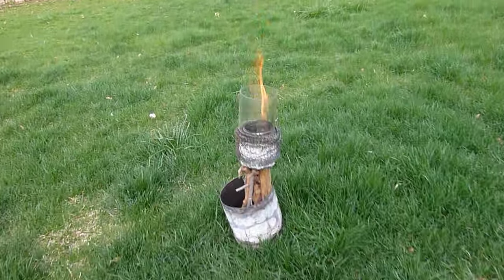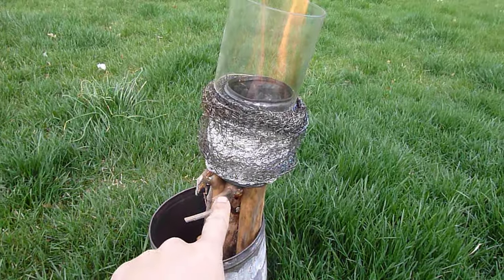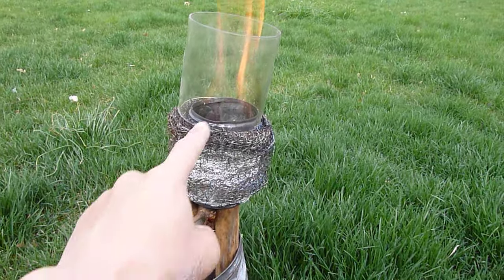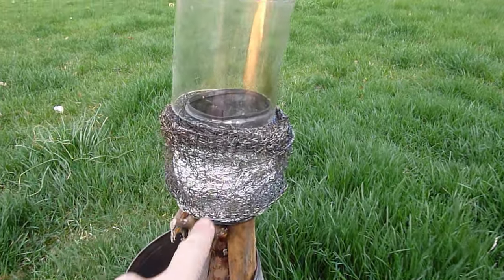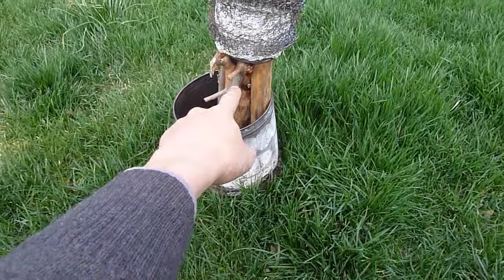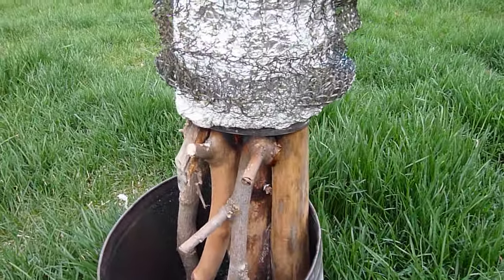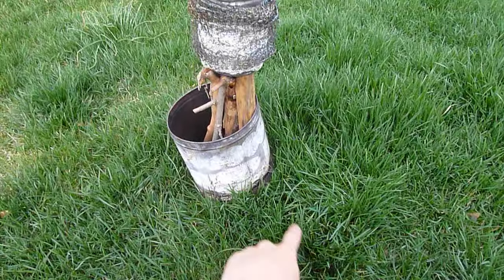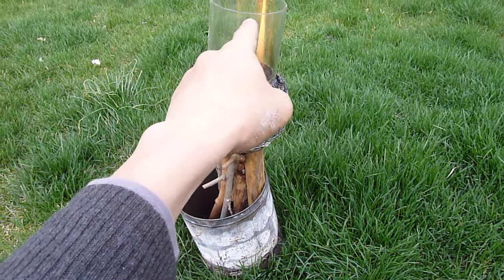Seven sticks top down teepee fire w/ lantern globe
- Suggest 7 to 10 sticks of even thickness that fills as much cross section of the cylinder as possible. Thin twigs or twigs with excessive branches or curvature will leave too much gap and too much air will rush up.  This cools down the gas too much and prevents ignition.
- Suggest just use the glass globe and forget about the metal tube.
- Suggest to let one of the twigs to be green and plant it deep into the ground to prevent the bundle from tipping or blown away by the wind.
Suggest to add a copper coil about 1 cm above the burning sticks to act as a mantle and keep the fire burning.

theThe steel pad was made for cleaning BBQ stoves, but I take it for cleaning when I go camping.  I unrolled the springy expanded steel roll and used it to keep the aluminum foil in place without the steel wire.

Lesson learned or things to try
- make sure sticks can can slide all

the way down to the bottom with some

"encouragement"

- put a big stick on top when

lighting the birch bark

- put enough birch bark around all

sides of each stick

- long strip of toilet paper with

crumbled birch bark is a good idea

- on top of the birch bark, add two

or three pieces of wood that was cut

off the sticks, but not too much that

might block off too much airflow

- put the can on the ground, insert

the sticks, then turn the can upside

down, then pull out the sticks so

each touches the ground. Sticks

should extend half the height of the

can but one out of the seven sticks

can extend above the can top.  When

the top of that stick turns to

charcoal, put that charcoal into the

can.

- when you can see the fire burning

off the bottom of the can, use a

stick and tap down the can a bit.

Wait a minute then use a sprayer and

put some light mist on any fire below

the can to put it out.

- unfurl a BBQ cleaning pad, which is

an expanded tube of steel.  Wrap that

around the aluminum foil.  Put a

glass cylinder on the pad.  It will

prevent wind from blowing out the

fire. And it allows the wood to be

higher up the can for longer burn

before neededing to push the can

down.